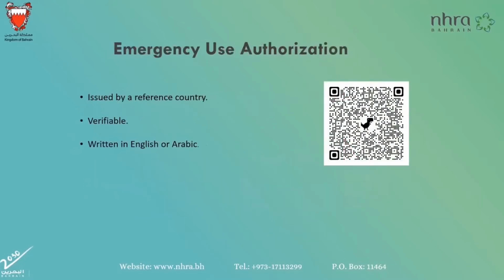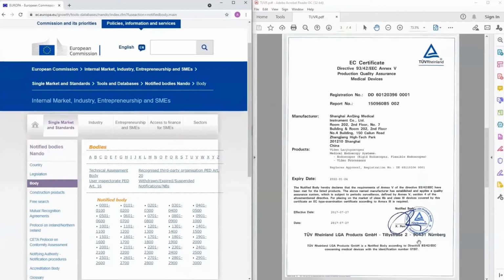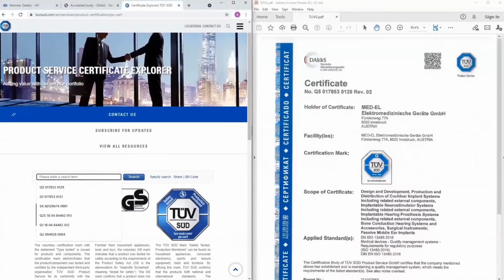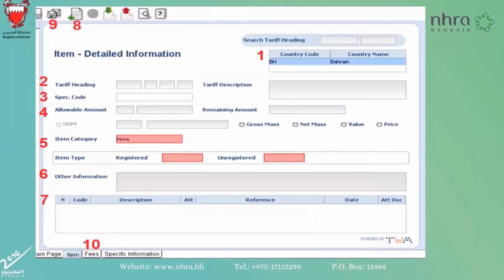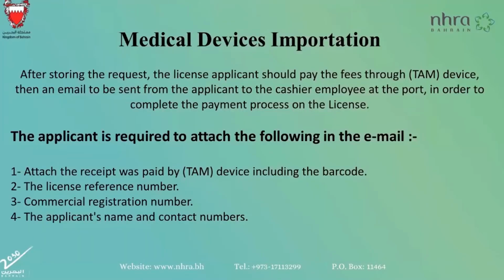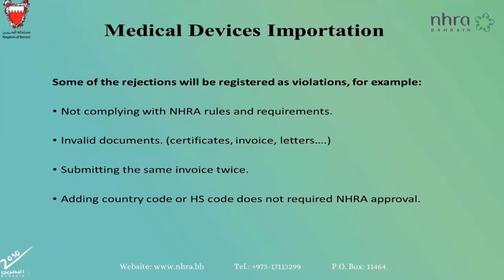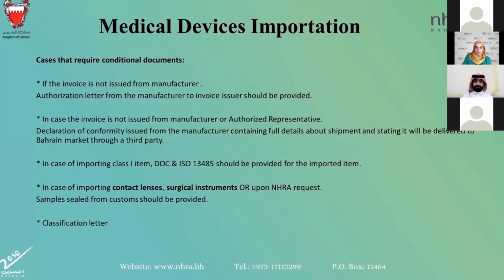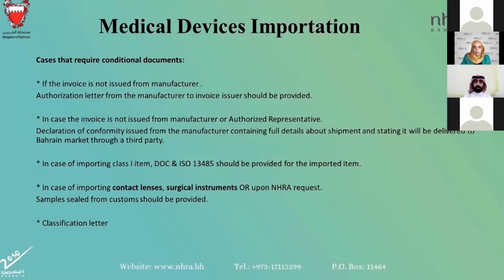NHRA MEDICAL DEVICES REGULATION (MDR) WEBINARS 2021 - Part 3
Module 3: Quality certificate verification - 27th July, 2021
Module 4:  Medical device importation - 27th July, 2021